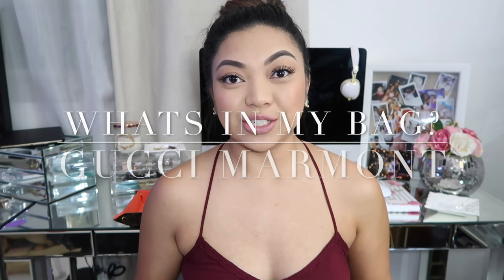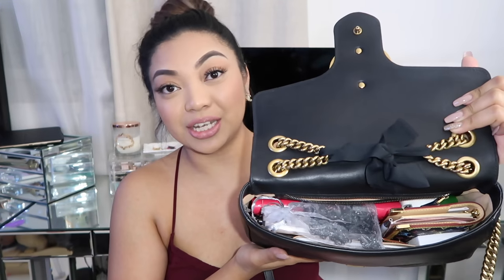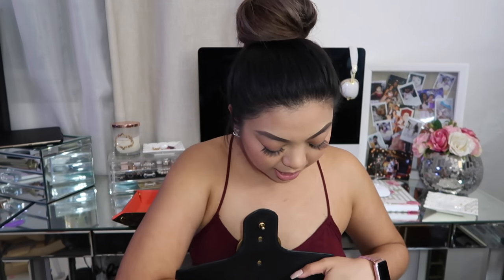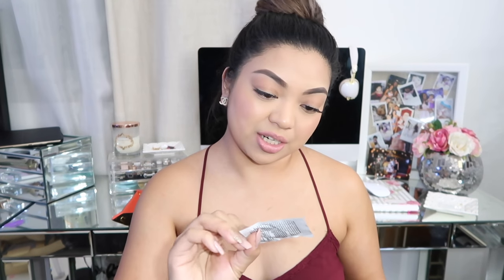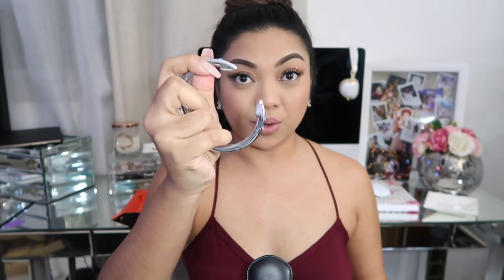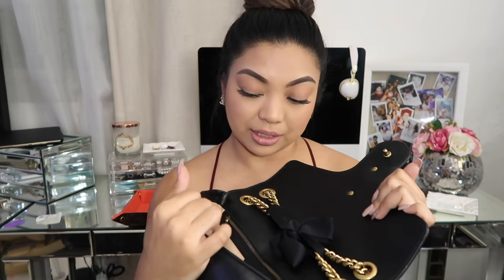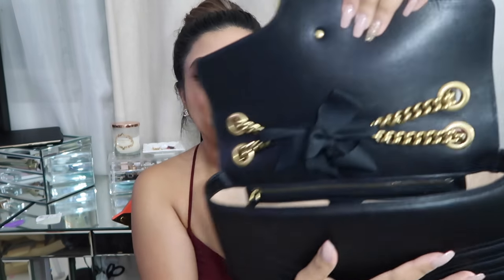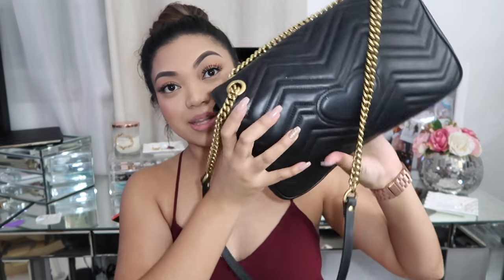What's in my Bag | GUCCI Marmont matelassé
Hi everyone!
I know i have a couple videos like this already, but I enjoy doing these kinds of videos. I think it's also helpful if your thinking about purchasing a bag like this to know what you can fit in it.

Handbag: GG Marmont matelassé shoulder bag Black
Style 443496 DRW3T 1000
$2300.00 US

All items mentioned have been purchased by me.